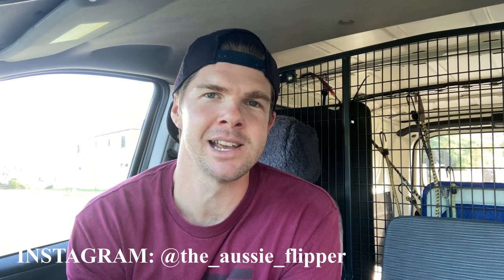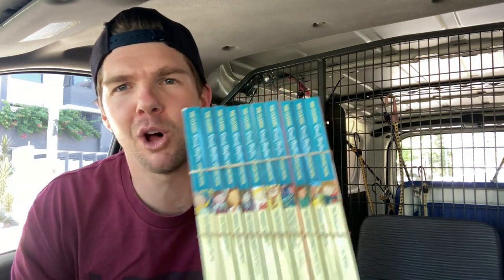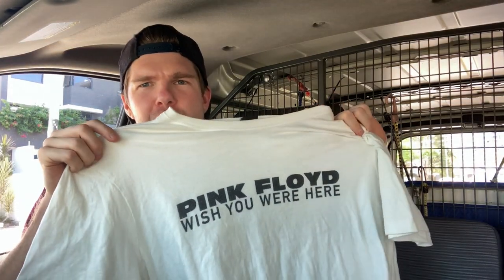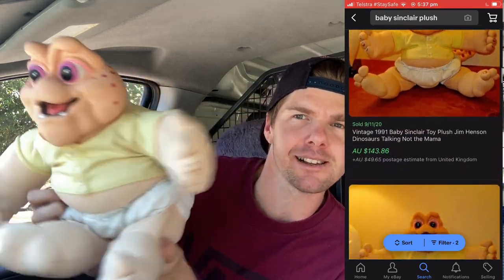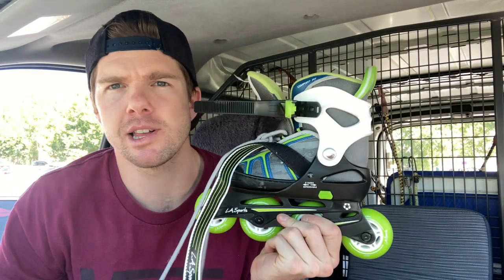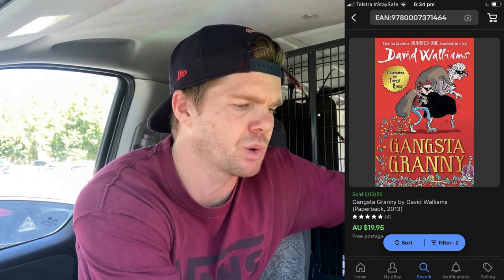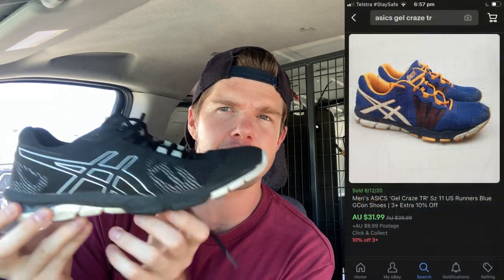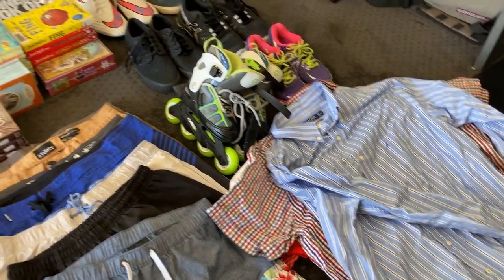I couldn't believe how much this plush toy sells for on eBay | TRIP TO THE THRIFT!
I spent the entire morning thrifting for items to sell on eBay & Facebook Marketplace! Check out what I found in this week's episode of a Trip to the Thrift!

4”x 6” Labels
Tape Dispenser